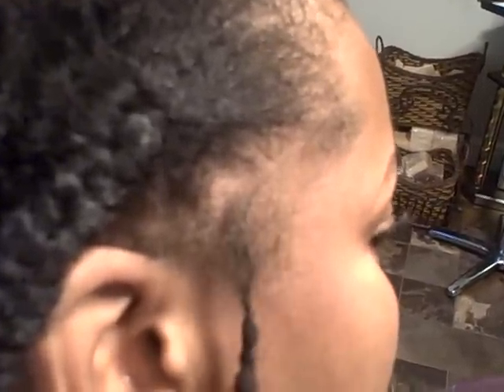Consistentcy with Loc Extension - 1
In this 3 part video, I go over the importance of being consistent when doing loc extension and any thing loc -related. Being consistent with the method that is used will created a very neat and professional look.